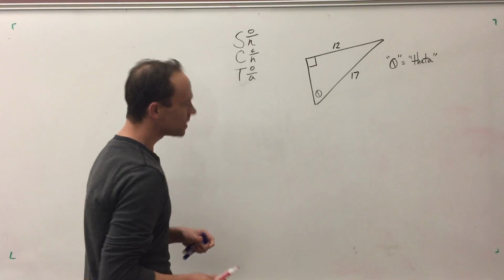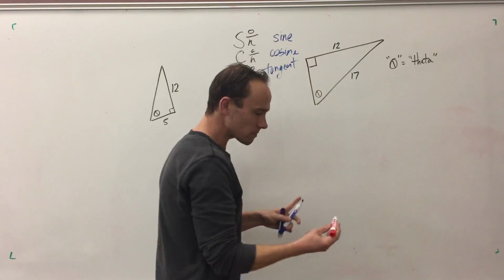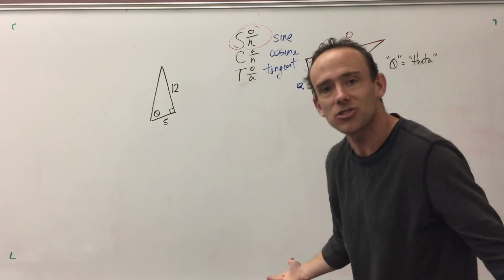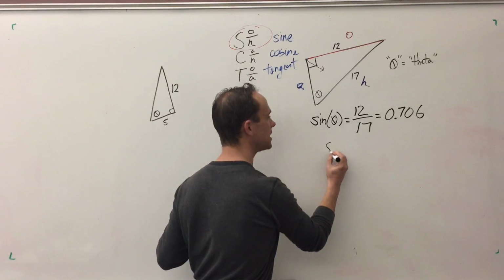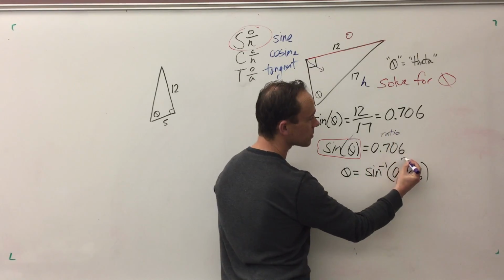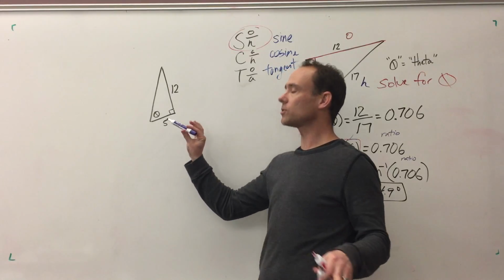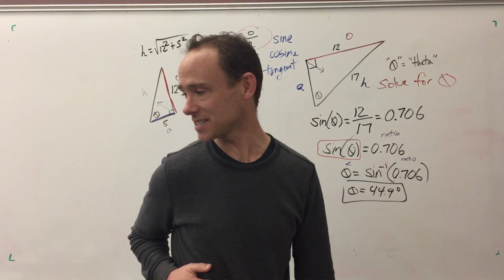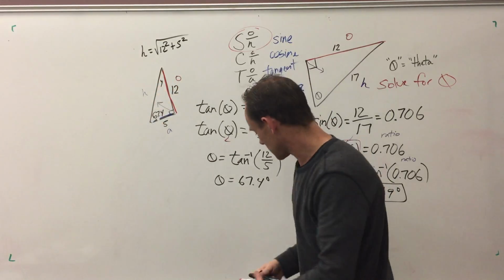Inverse Trig Functions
Call this part two - the one after trig functions.  Two problems lined up - let's get it.